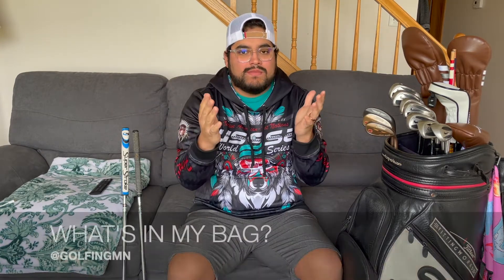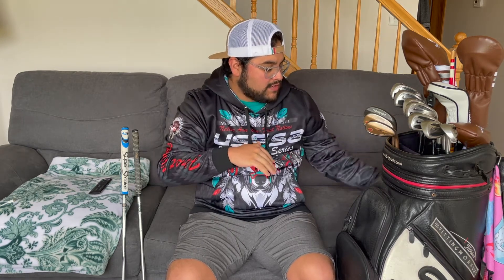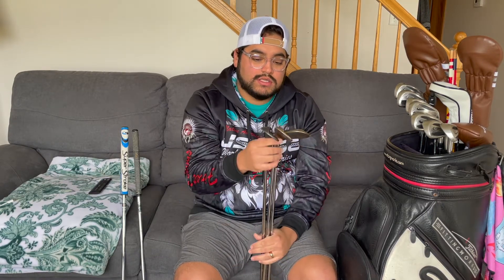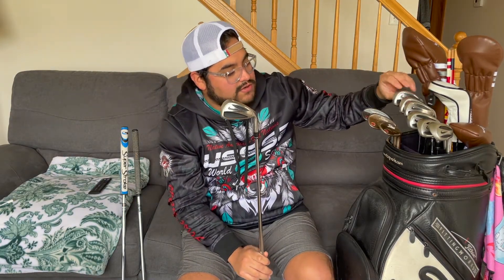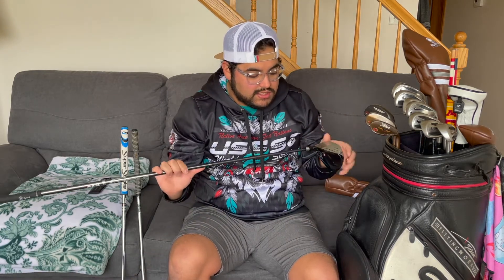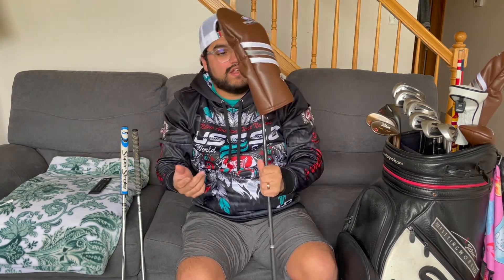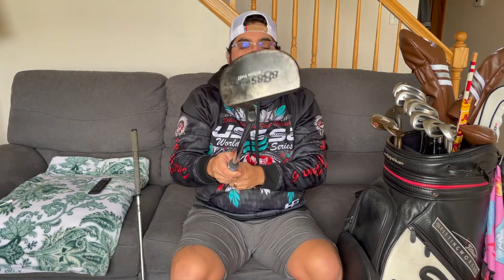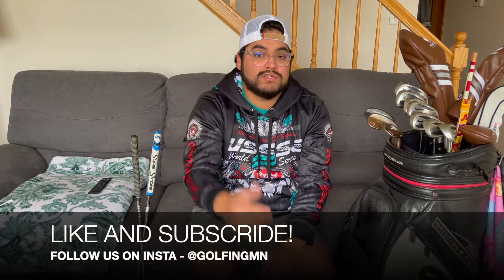End of the season “WITB”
As the season comes to an end, here in Minnesota. I take you through the clubs I’ve settled on that best fit my game. This season was about rediscovering my game and trying multiple clubs to see what I like and what I play my best golf with.